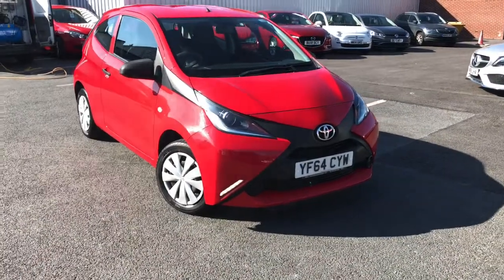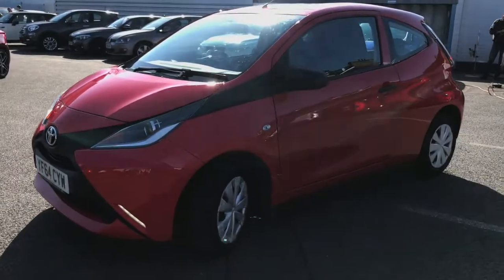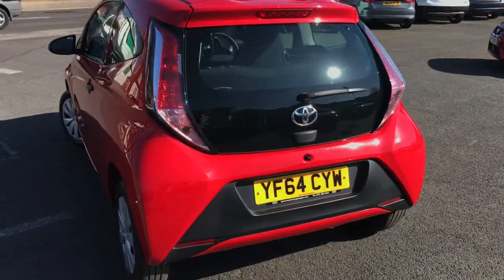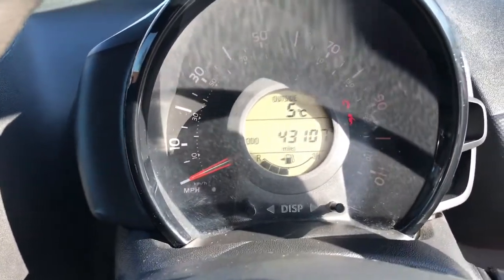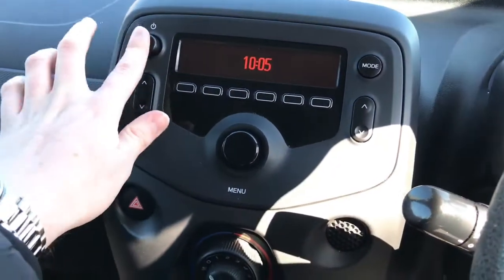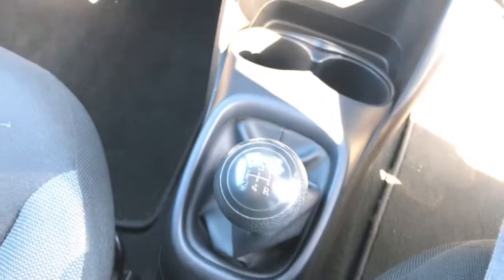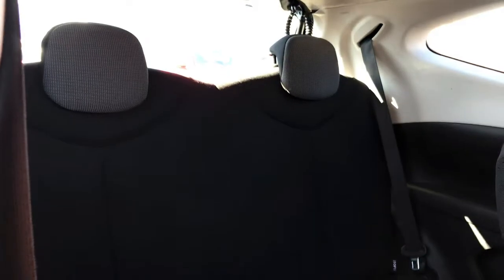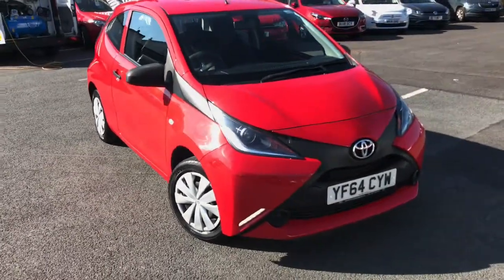Used Toyota Aygo For Sale | Motor Match Stockport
Check out this lovely Toyota Aygo here at Motor Match Stockport

YF64 CYW
43107 miles
2 Owners
Petrol
Manual

Features:
LED daytime running lights
AM/FM Radio
Isofix
Hill Start Assist
USB and Aux

Introduction: 0:00
Exterior tour: 0:10
Boot: 0:58
Interior: 1:27
Outro: 2:50